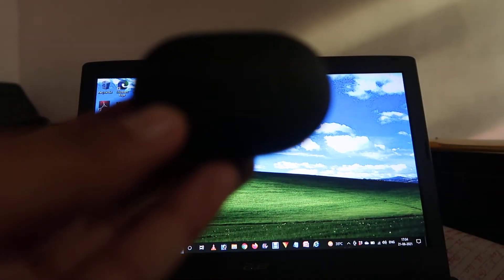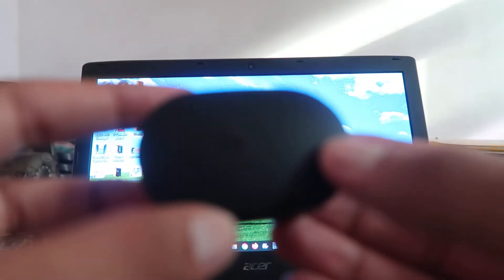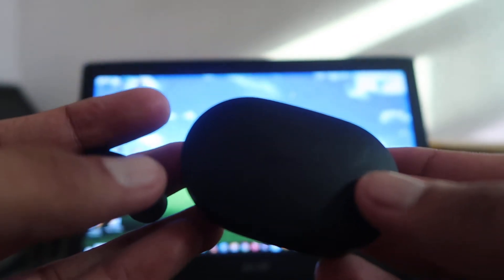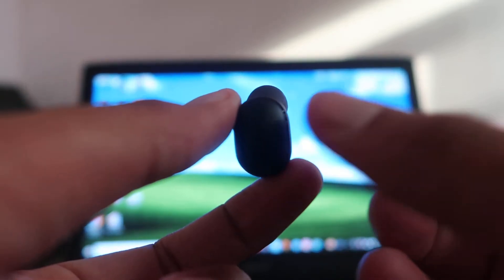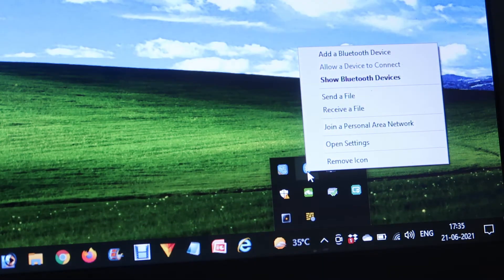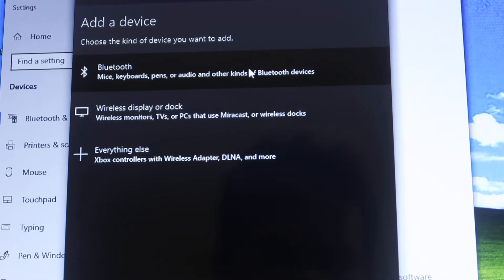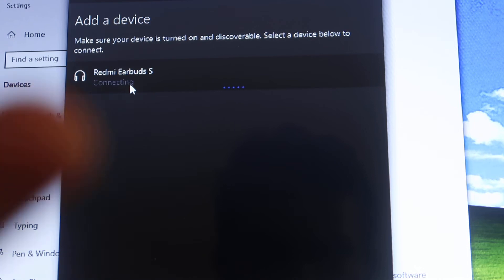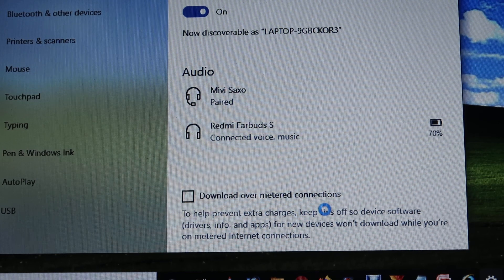How to connect Redmi Airdots earbuds with laptop or computer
How to connect Redmi earbuds with laptop
how to connect redmi earbuds to laptop windows 7
can we connect redmi earbuds to laptop
how to connect mi true wireless earphones to laptop
how to connect redmi airdots left and right
how to connect mi bluetooth earphones to laptop
redmi earbuds driver for windows 7
how to connect redmi airdots to macbook
how to connect true wireless earbuds to laptop
how to connect redmi airdots to laptop windows 7
redmi airdots pin